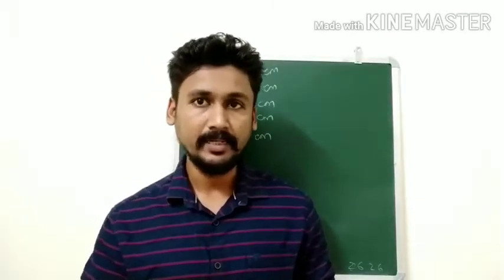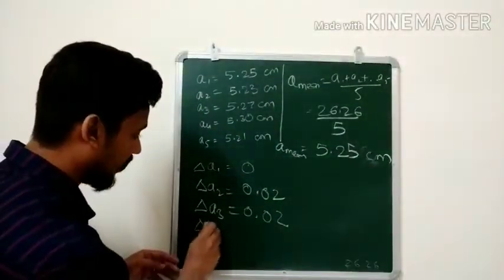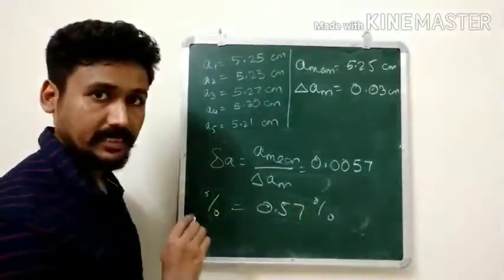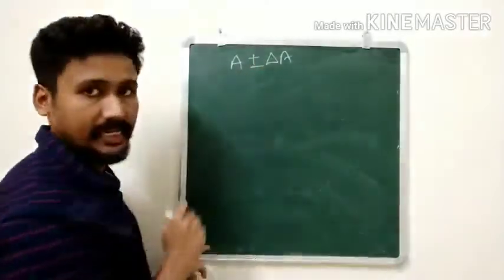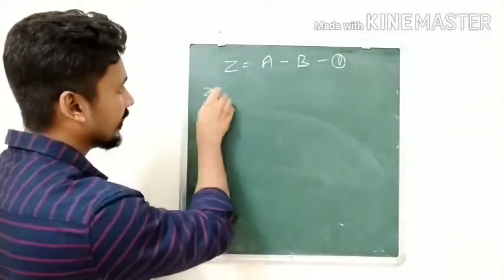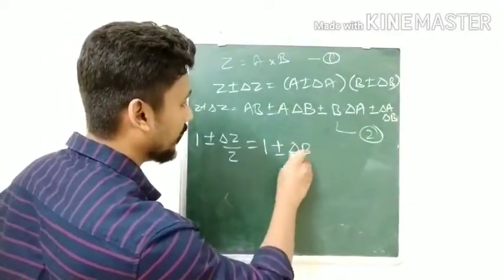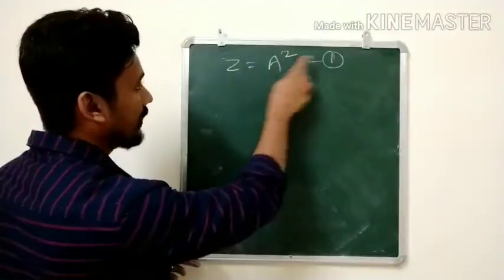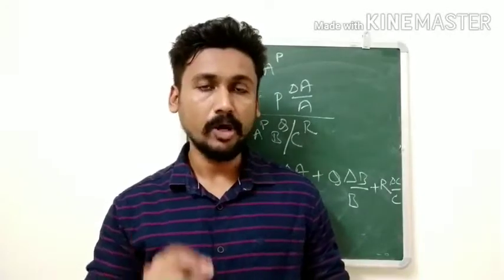Class 11: Units and Measurement (Part 5)